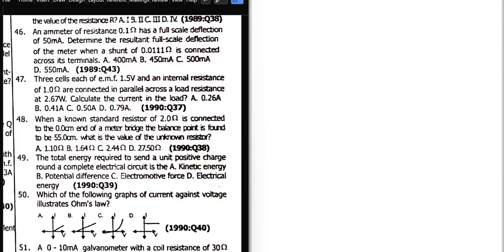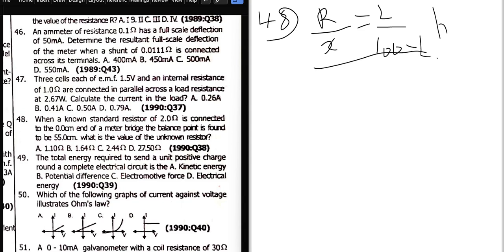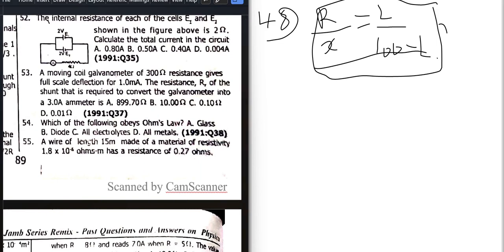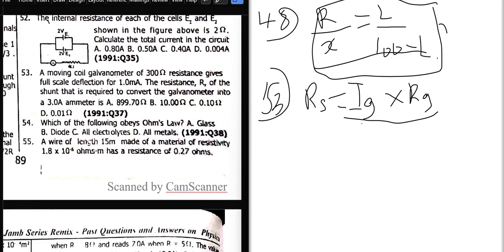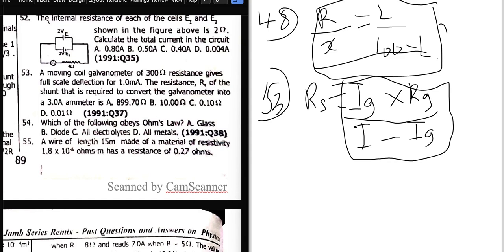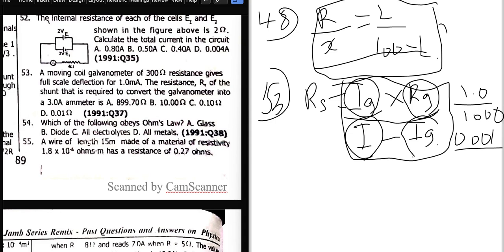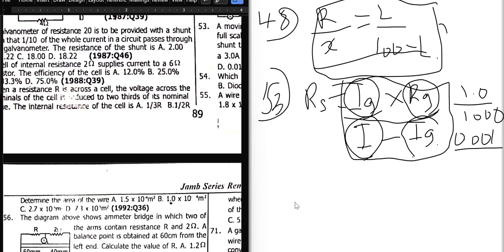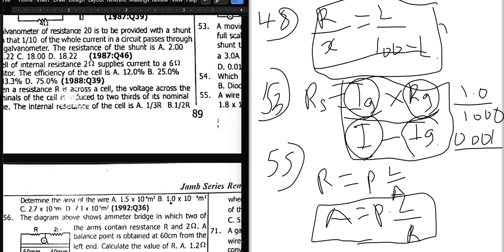Chapter 26(49,53 and 55)